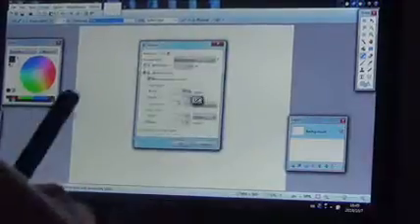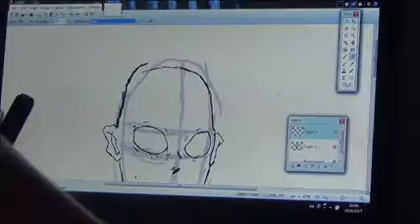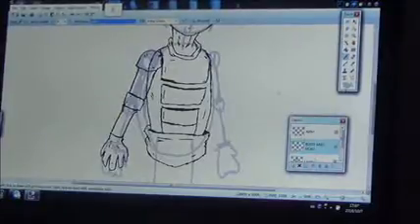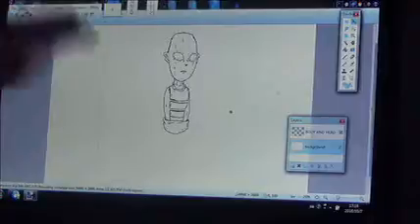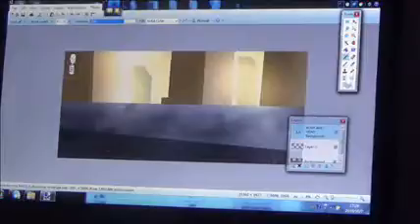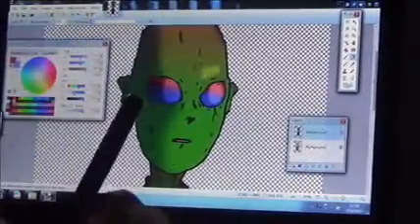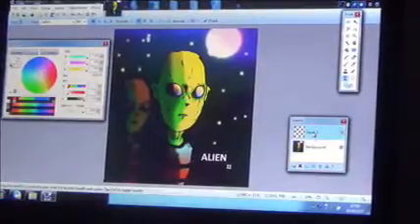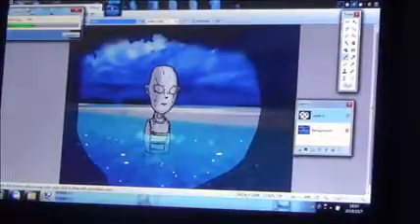ALIEN ART CREATION - PART 1 - LINE ART and BASIC COLOUR EXPERIMENTATION